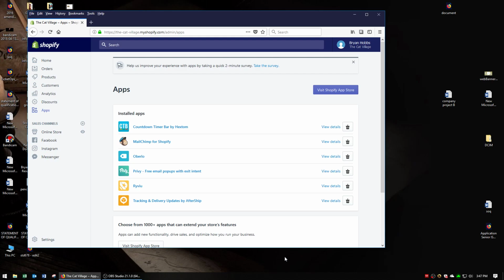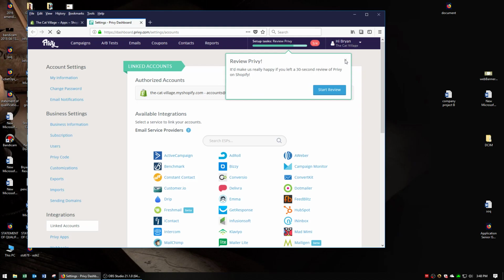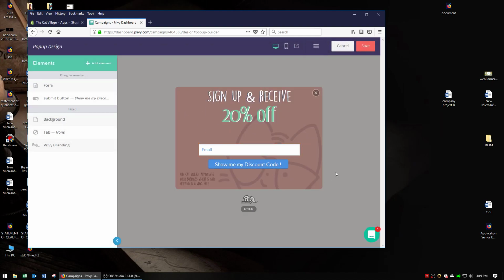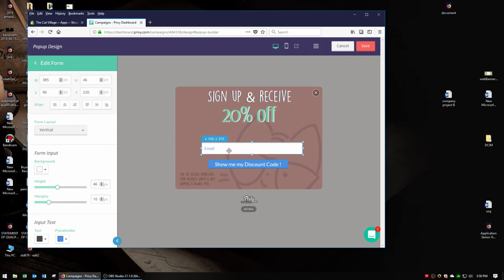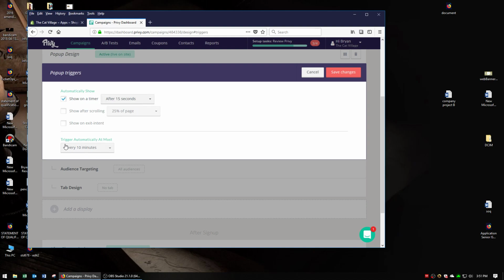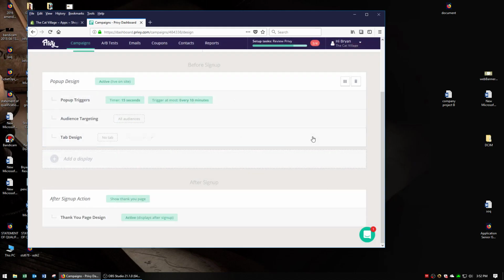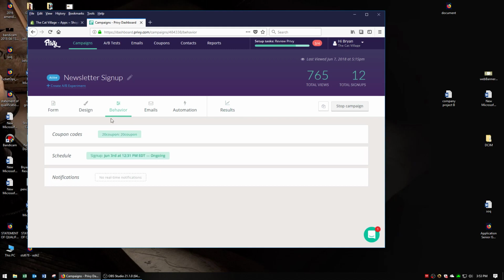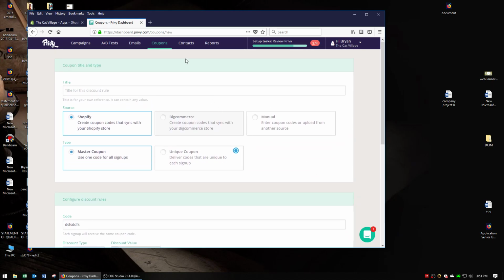Privy App - STEP BY STEP TUTORIAL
Please take a look at some of my recommended Tech Products :)

Video Tripod